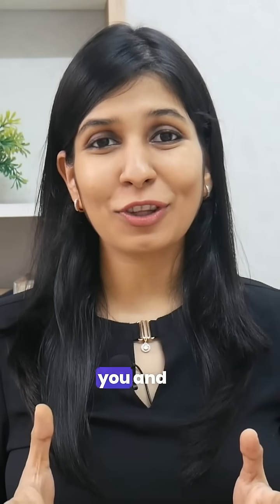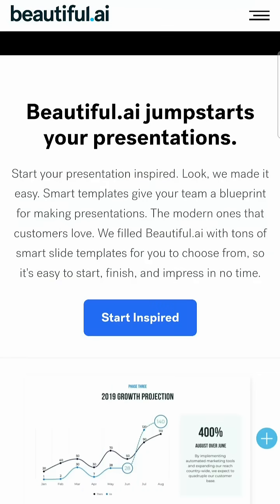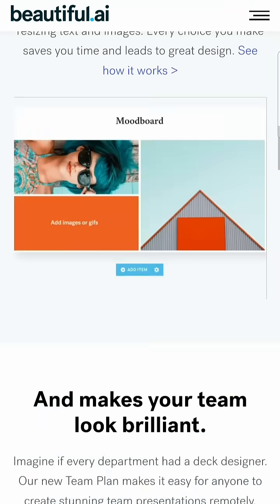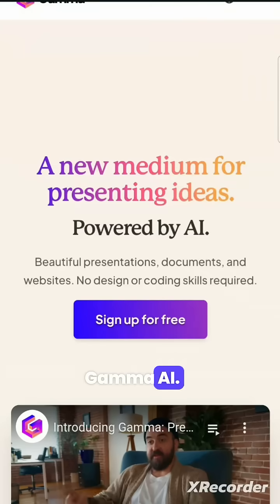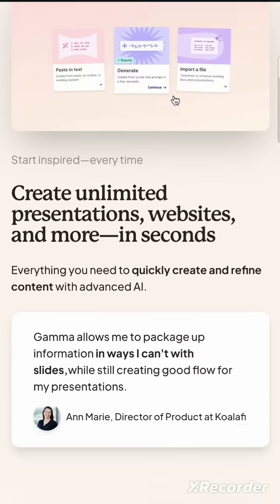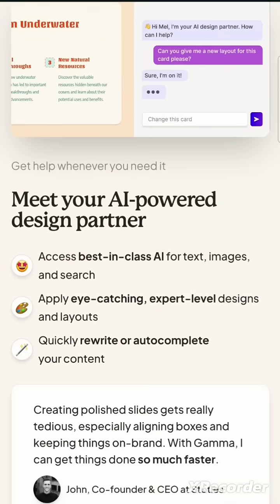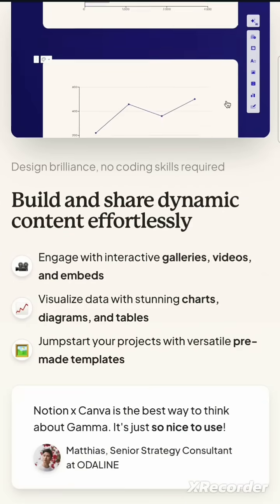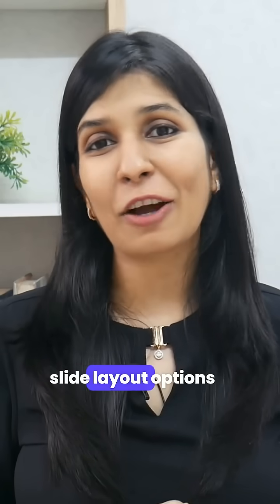3 AMAZING PRESENTATION AI TOOLS IN 2025! | WiseUp Tips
Learn about some amazing presentation AI tools that you can use to make presentations more attractive, well-designed and in less time!